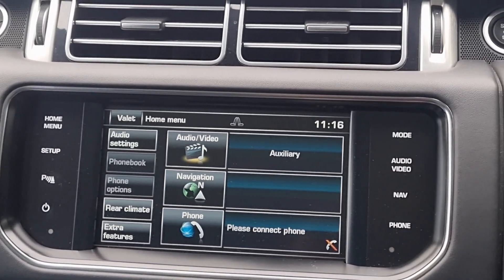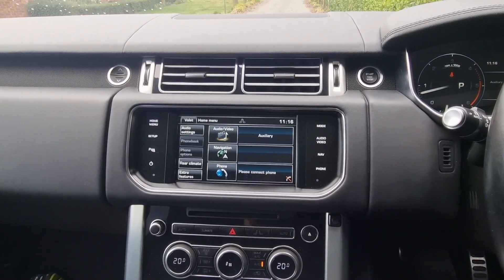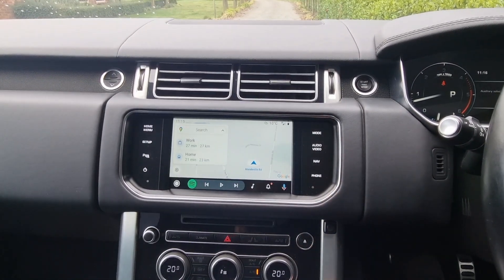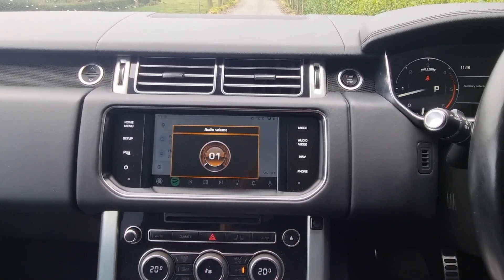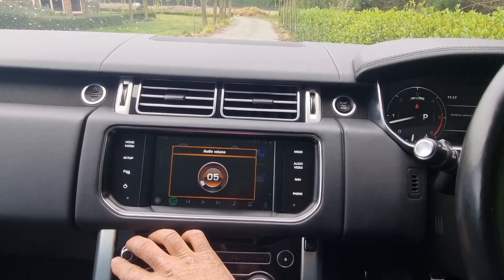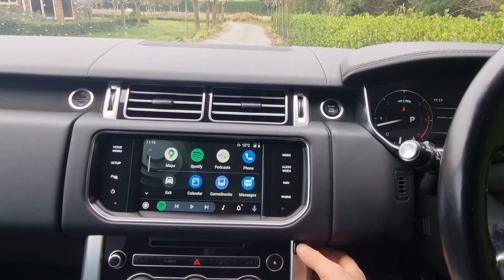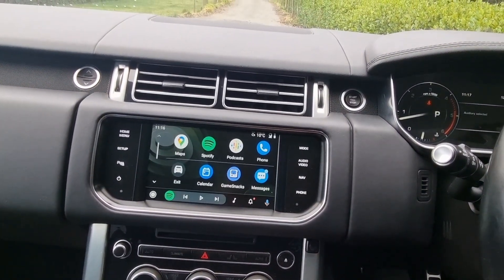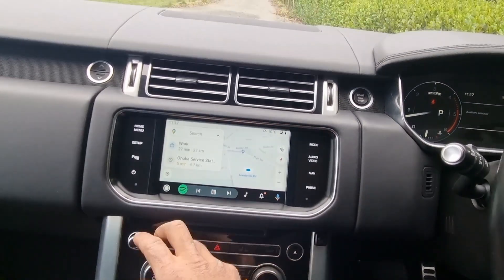Land Rover / Range Rover 2013-2018 Bosch wireless Apple Carplay and Android Auto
Wireless CarPlay and Android Auto and Front Camera added to this Range Rover Sport.